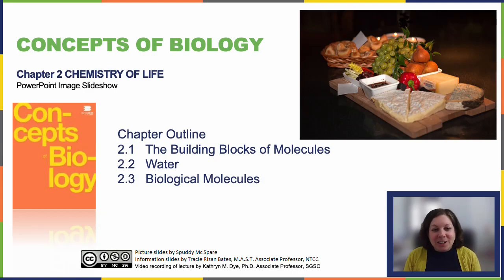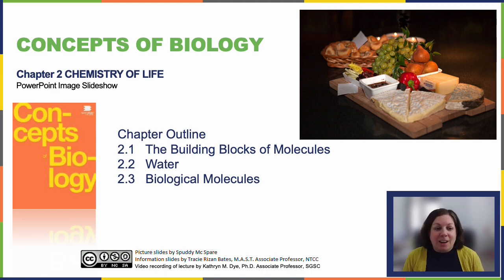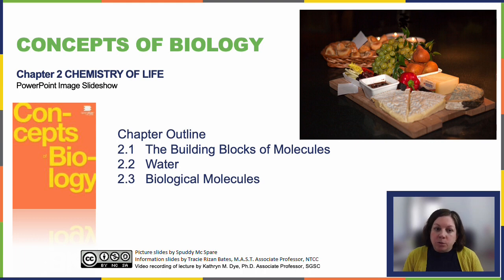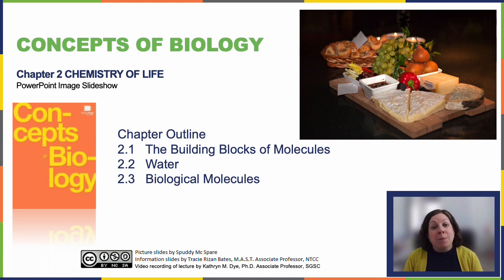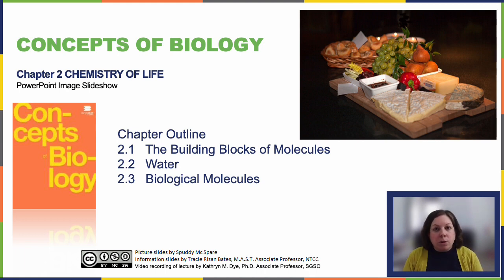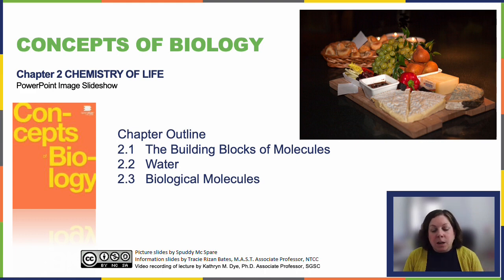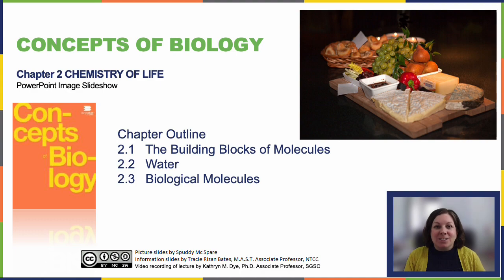OpenStax Concepts of Biology Chapter 2 Getting Started